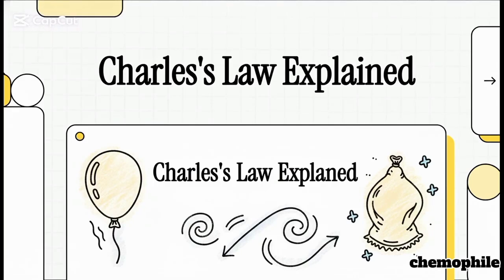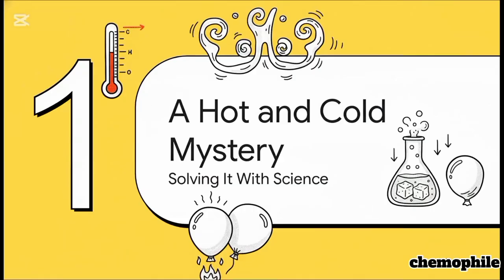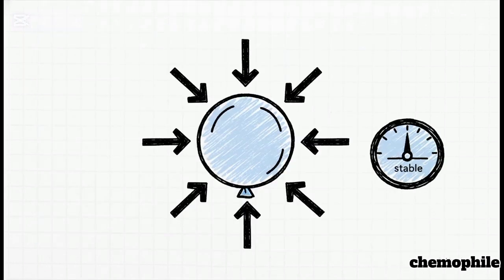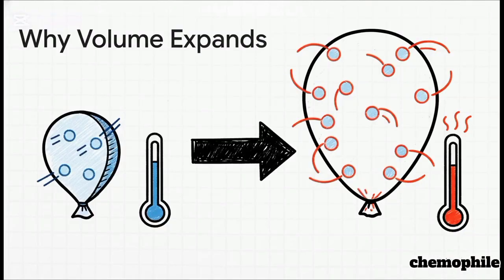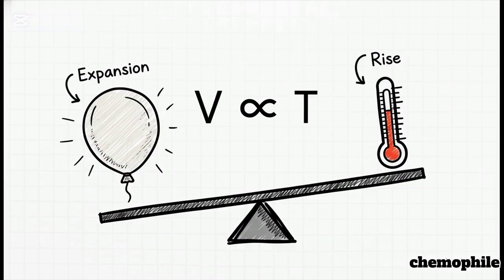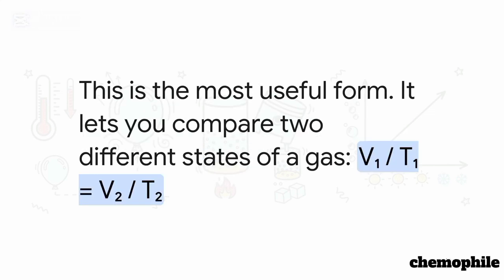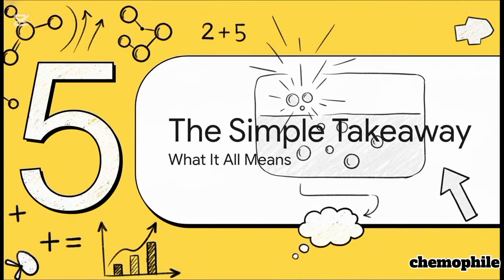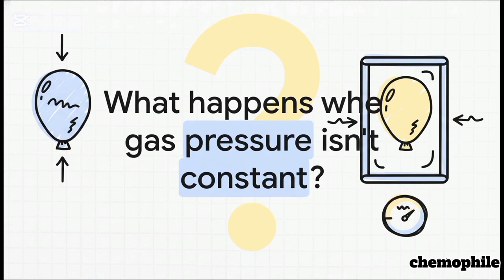Charles’s Law in 5 Minutes | Easy Chemistry Concept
In this video, we explain Charles’s Law in very simple English for beginners.
You will learn:
✔ What is Charles’s Law
✔ Statement of Charles’s Law
✔ Formula of Charles’s Law
✔ Relationship between temperature and volume
✔ Graph of Charles’s Law
✔ Easy real-life example